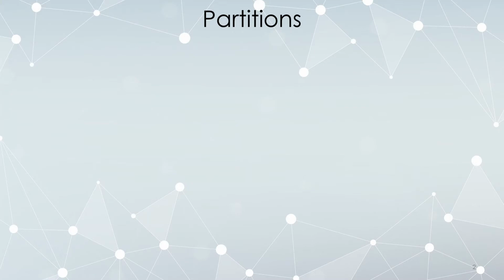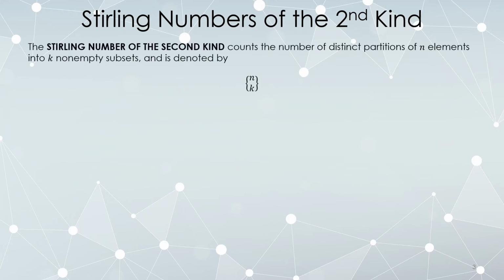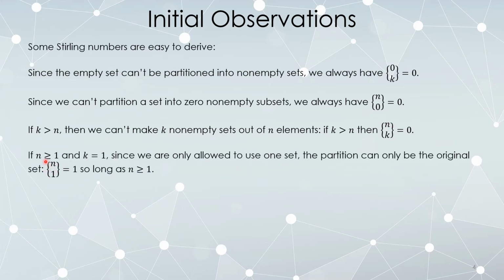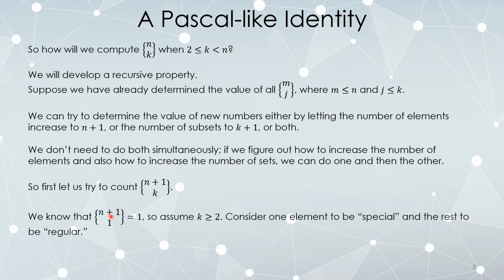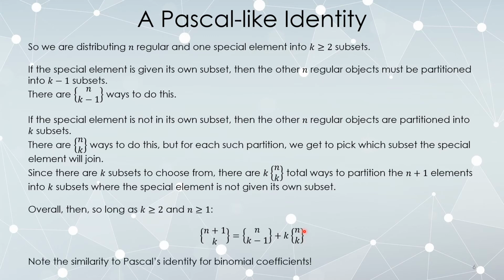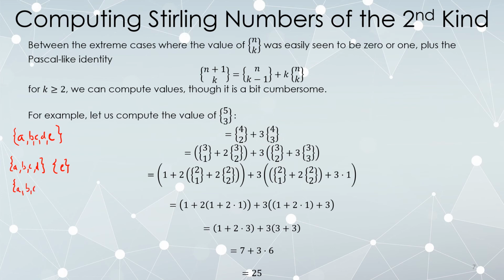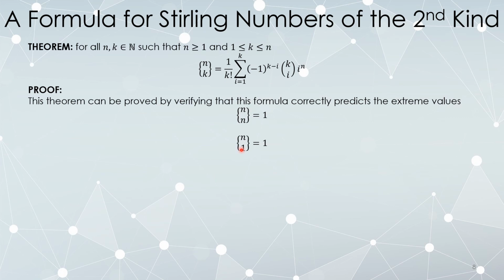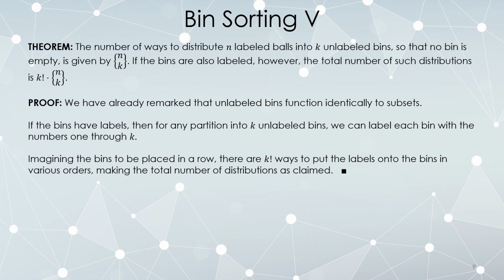5-04 Stirling Numbers of the Second Kind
Expanding our knowledge of various counting techniques, we discuss Stirling numbers of the second kind as related to partitions of sets.